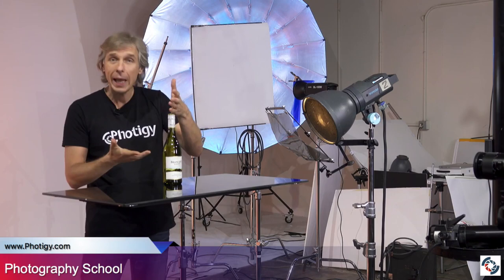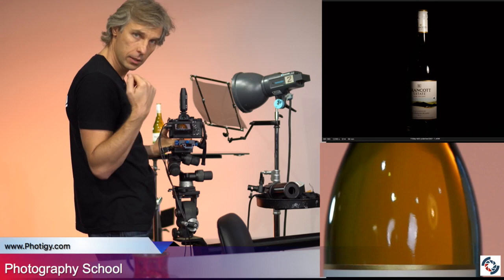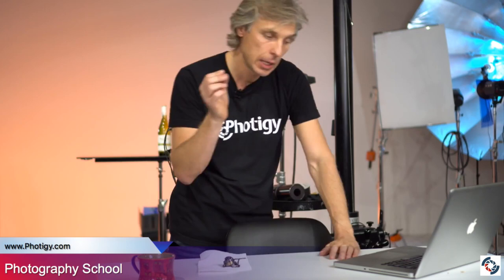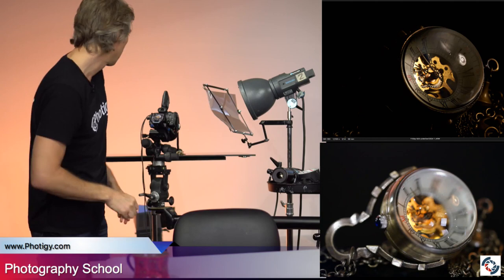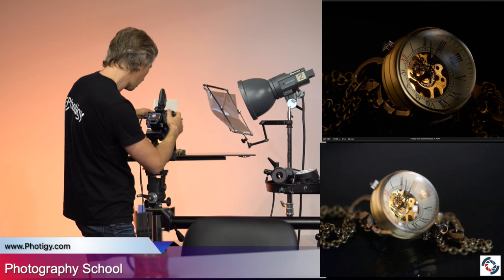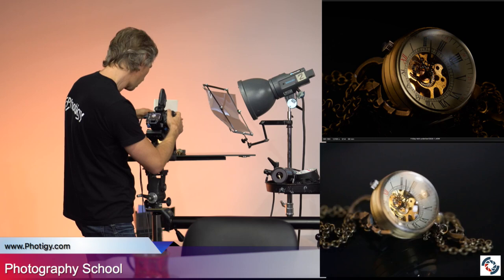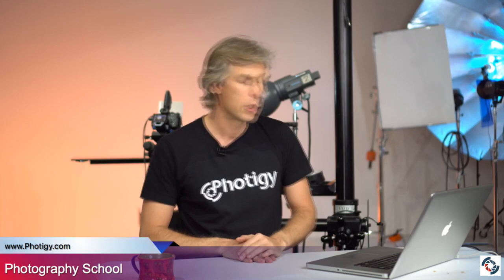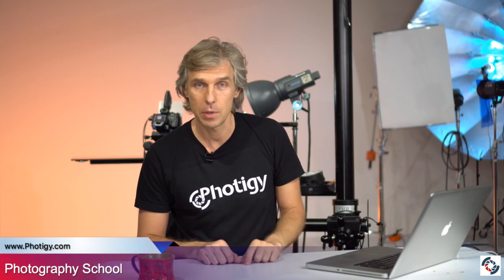Amazing effects of Polarized light in jewelry photography: Friday Photo Talk #11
What photographer can do with a polarized light and polarizing filter. Amazing effects demonstrated by Alex Koloskov.